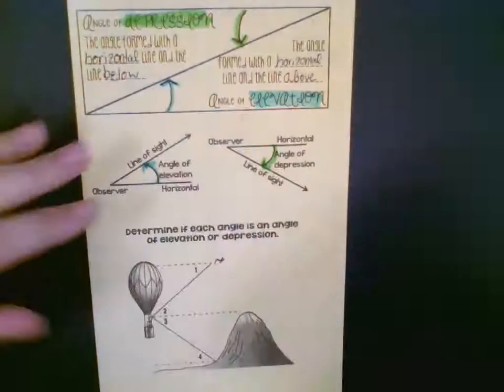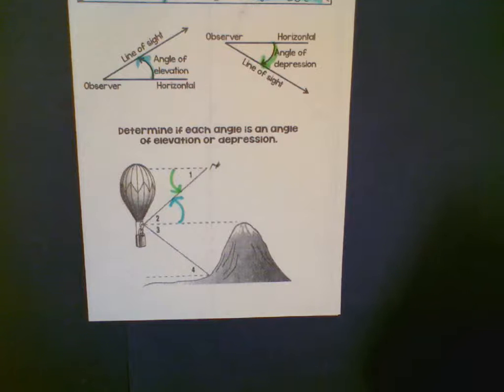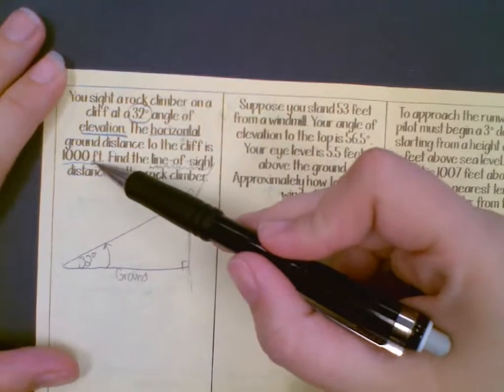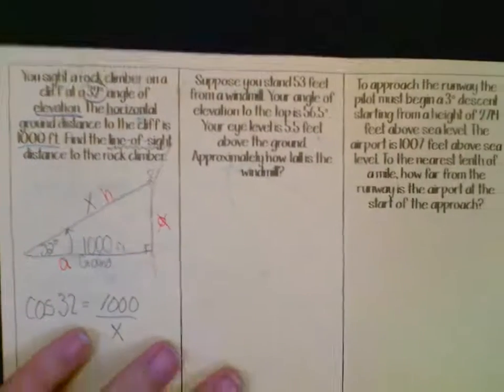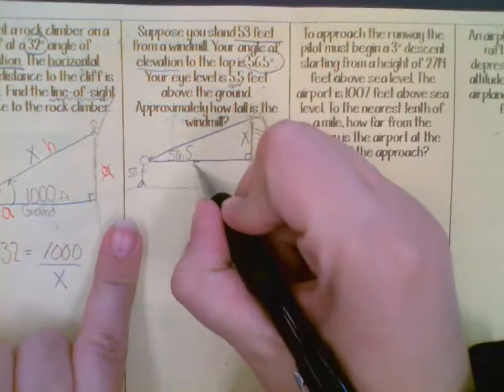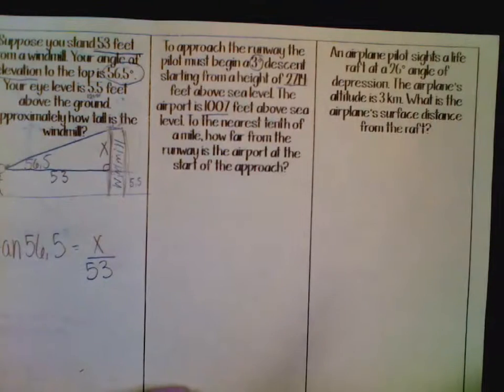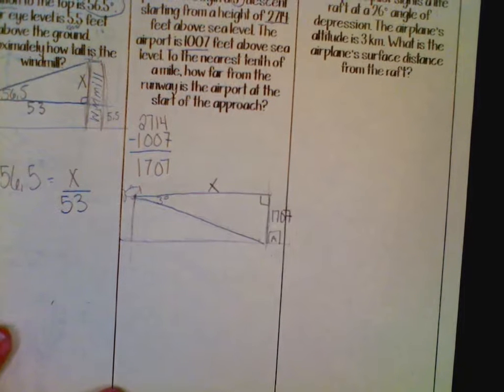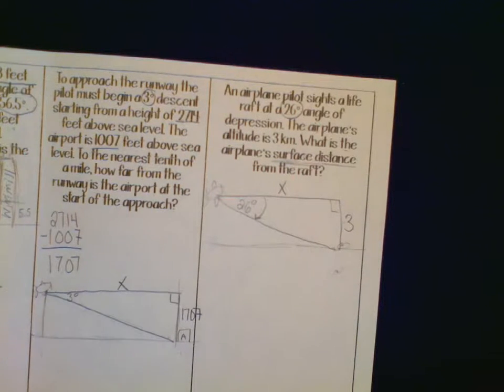5.5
Lesson 5.5: angles of elevation and depression